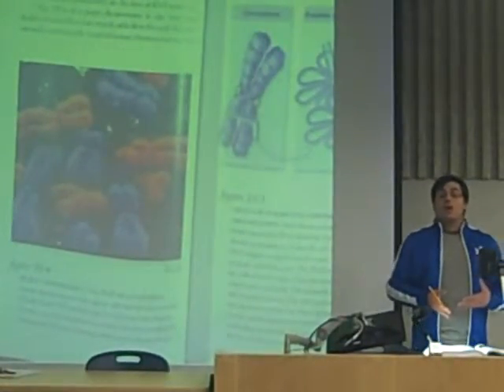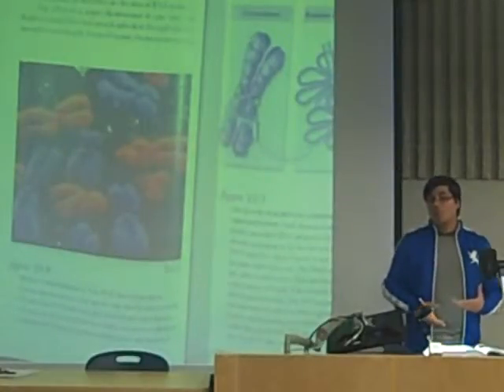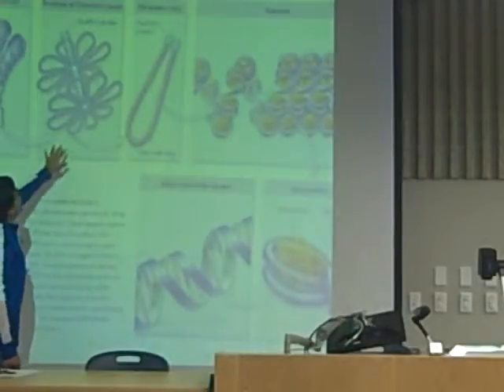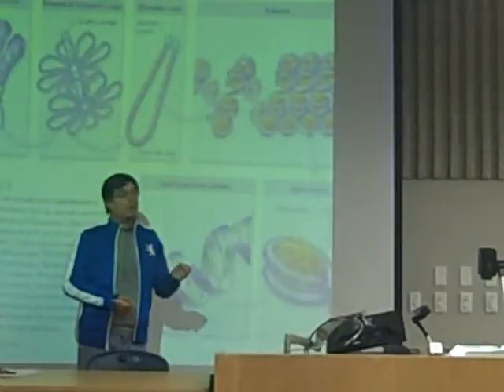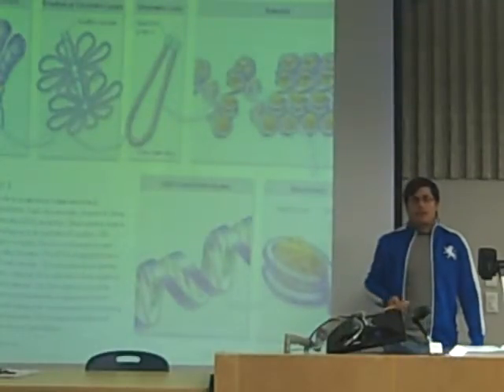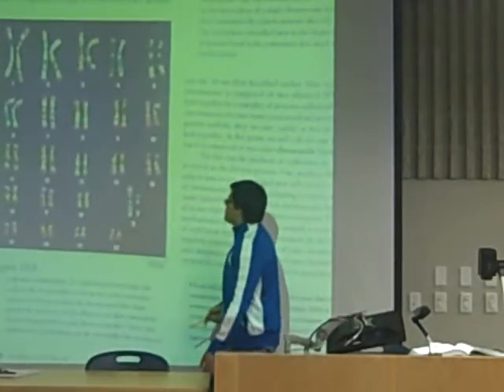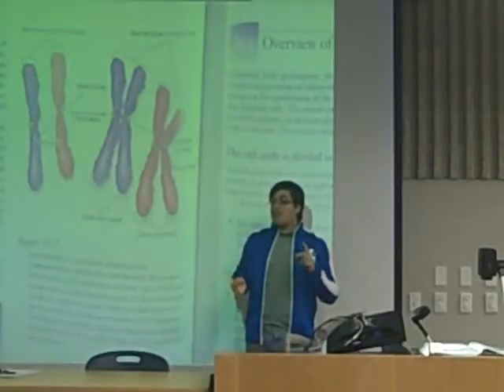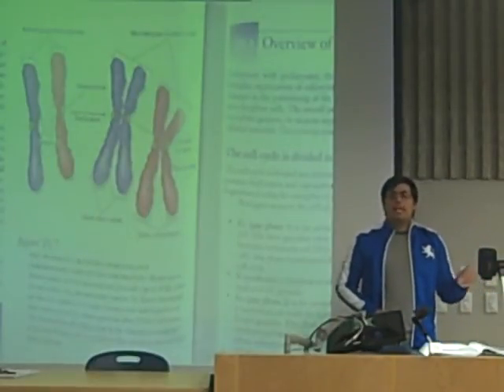BSC 1010 - Workshop 5, Part 3